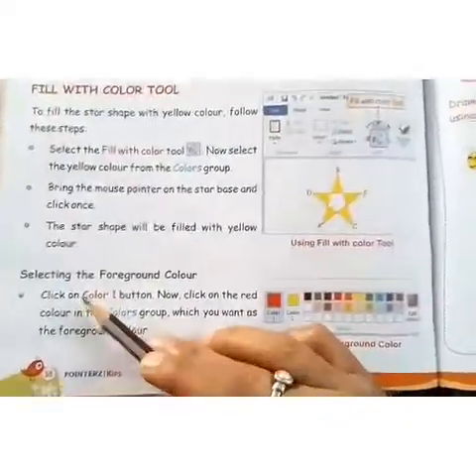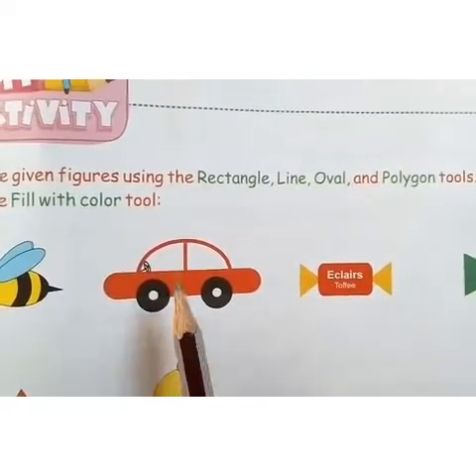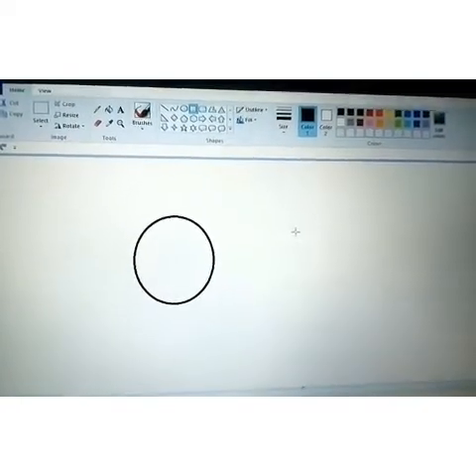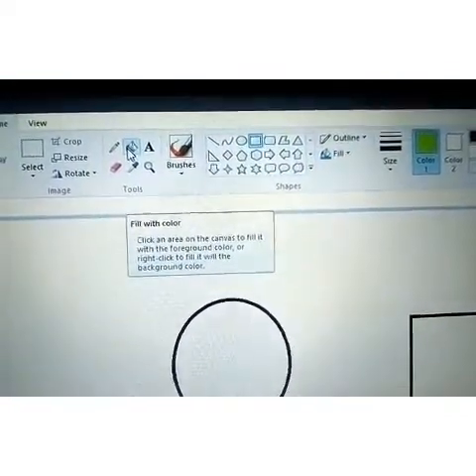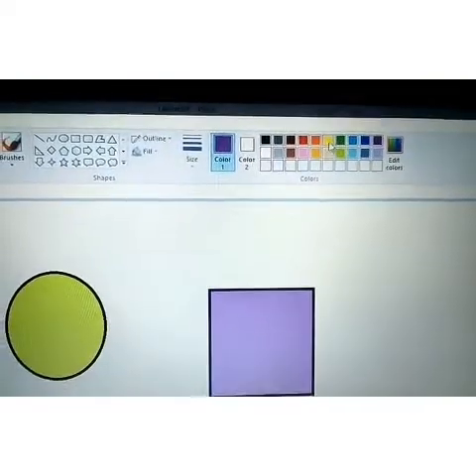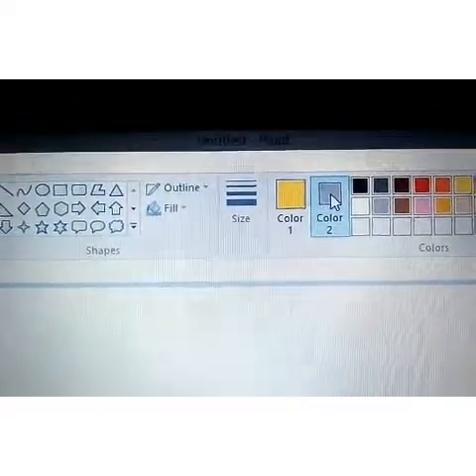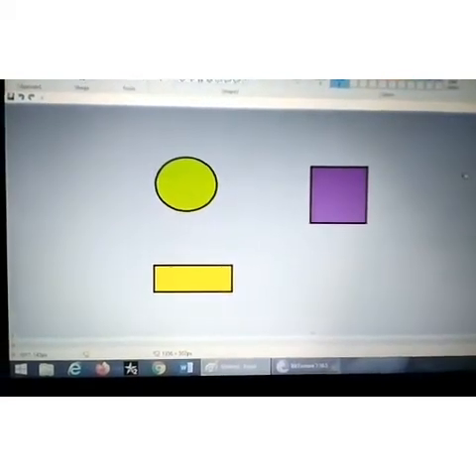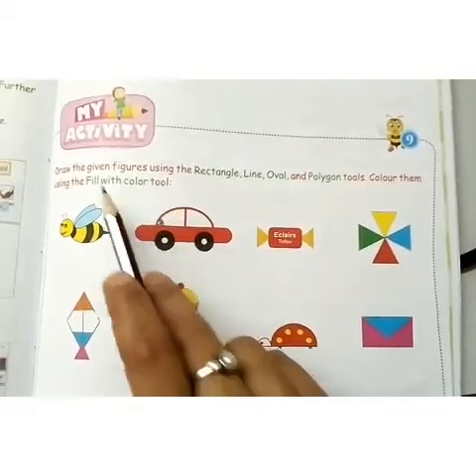Class 2 Computer part 2